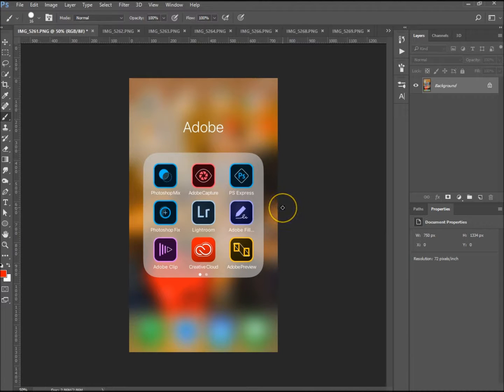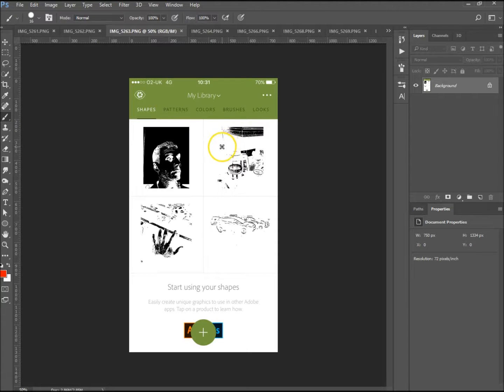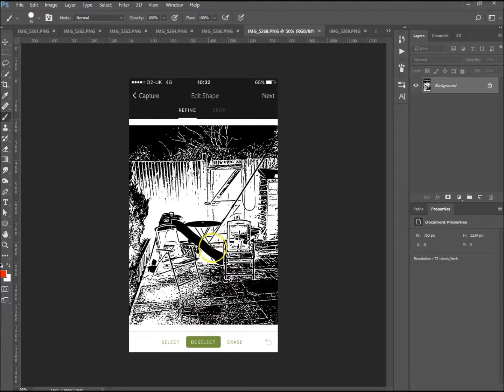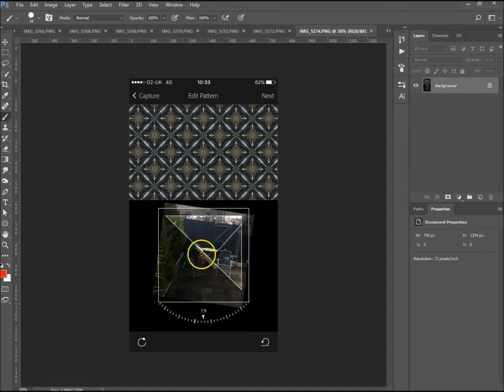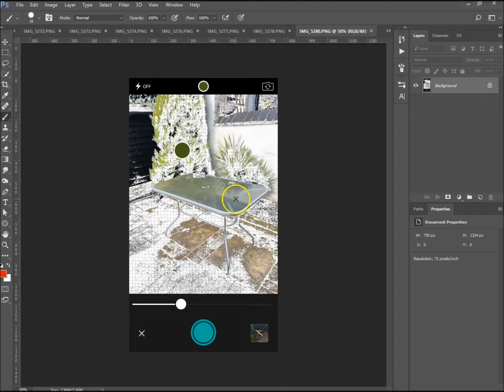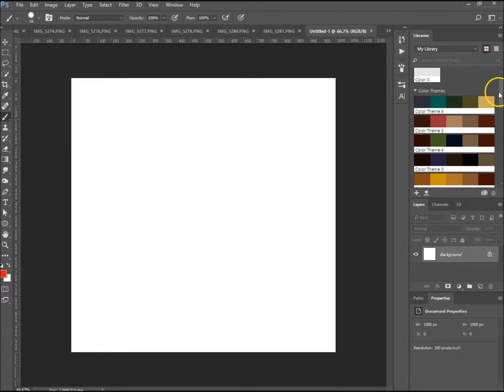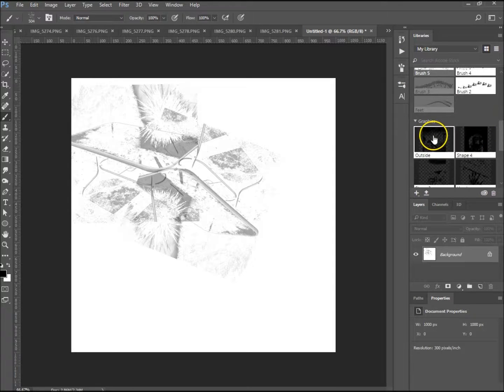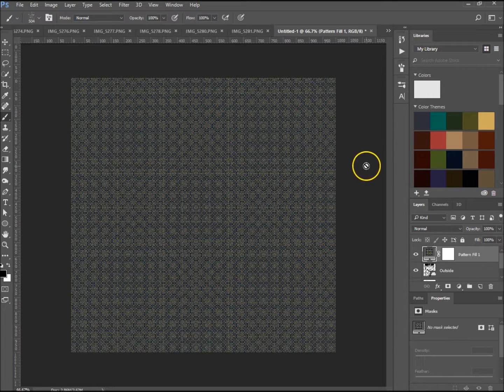Photoshop Tutorial | Adobe Capture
Using this phone app can be fun. With Adobe Capture, you can create new textures, patterns and brushes.

In this tutorial, I show you how to use Adobe Capture, and use the library items in Photoshop.

I first explain how to use the Shapes tab, it is great for sketches or outline images.
Then I show you how to create a pattern, this is great for creating backgrounds for photos or simply as an overlay layer.
Using the colors tab, is a great way to get more specific detail when creating composites or anything that requires the same color scheme throughout.
The fun part, is the brushes, select a certain area, remove it, and create a brush with it. How cool is that? Anything can be a brush now, from a pencil, to a car, or even a tree.

I hope this tutorial helped you in some way, and if you didn't know about these free apps, get downloading, they are great to use and can save a lot of time.

If you want to support me, please